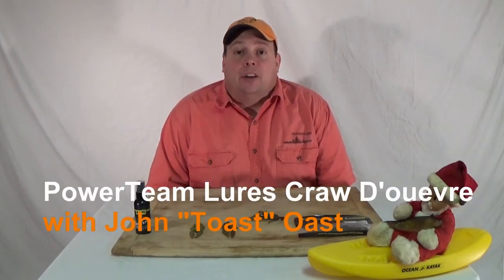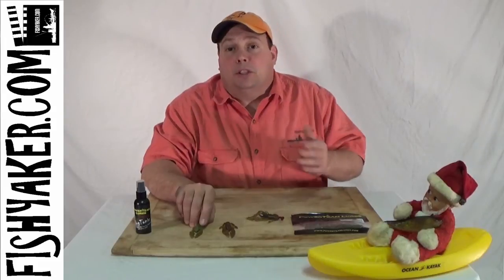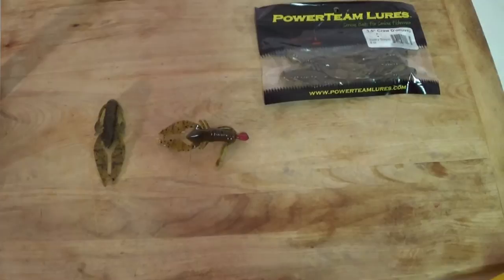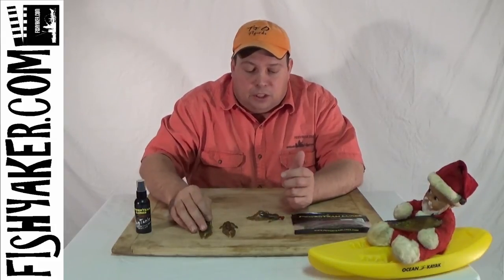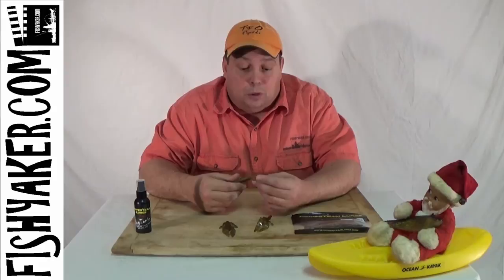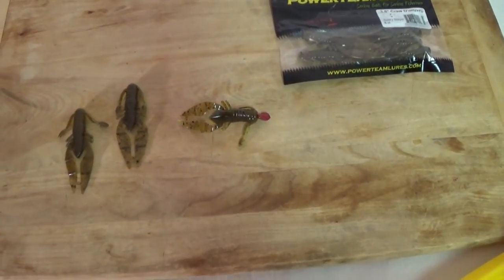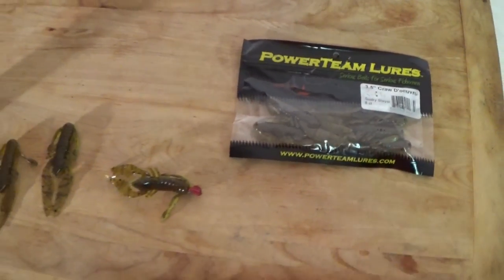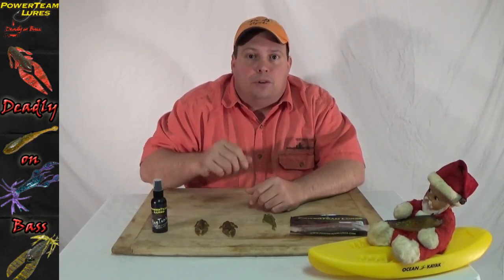PowerTeam Lures Craw D'oeuvre: Episode 107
John "Toast" Oast from Fishyaker.com and the PowerTeam Lures Pro Staff explains why the PowerTeam Craw D'oeuvre is his go-to soft plastic lure, when targeting smallmouth bass.  For more kayak fishing and rigging videos, visit Fishyaker.com or the Fishyaker Youtube channel.